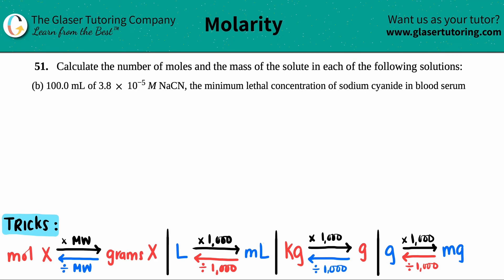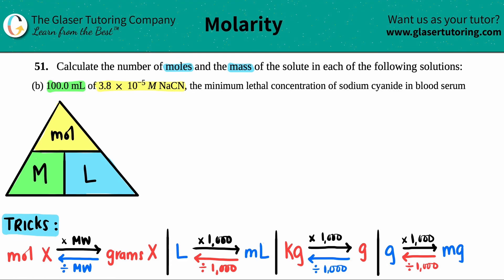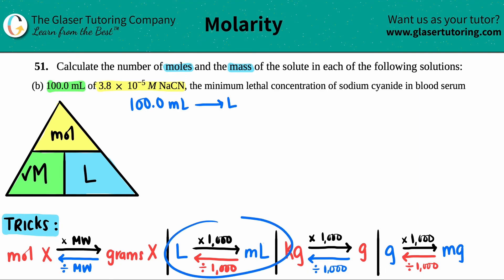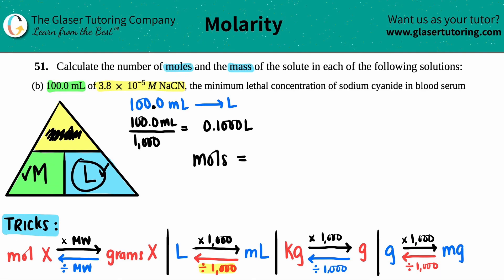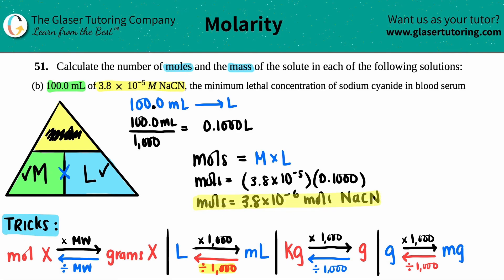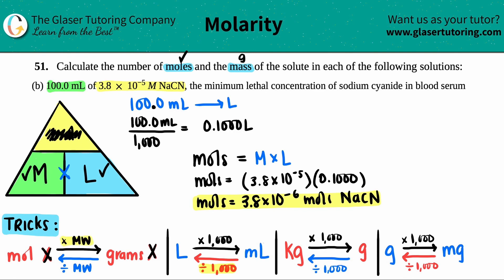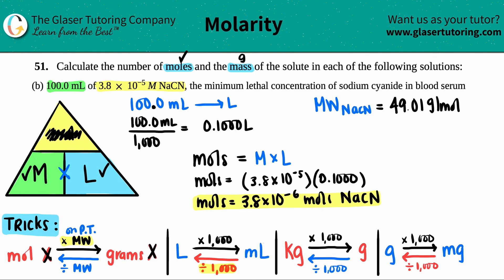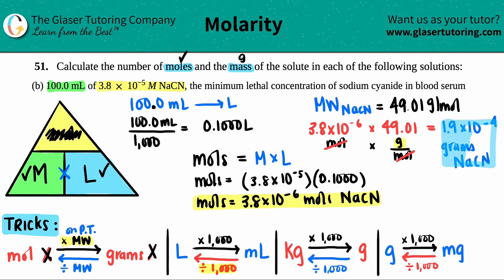3.51b | Calculate the number of moles and mass: 100.0 mL of 3.8 × 10^−5 M NaCN, the minimum lethal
Calculate the number of moles and the mass of the solute in each of the following solutions:
100.0 mL of 3.8 × 10^−5 M NaCN, the minimum lethal concentration of sodium cyanide in blood serum